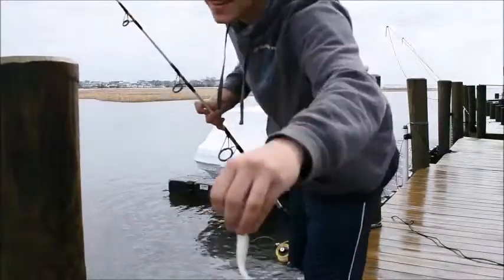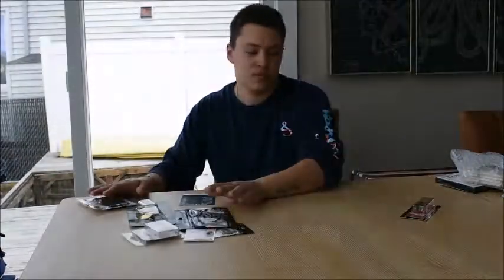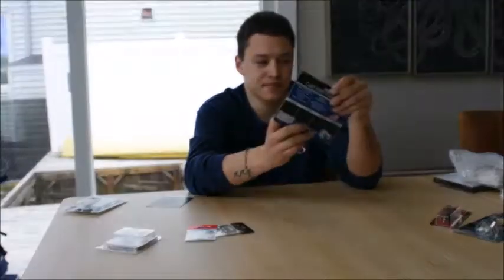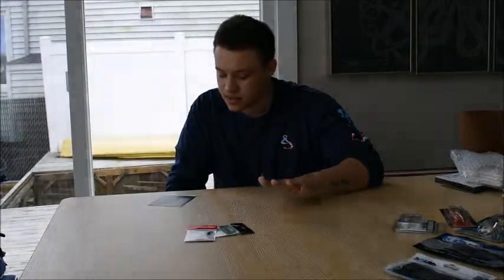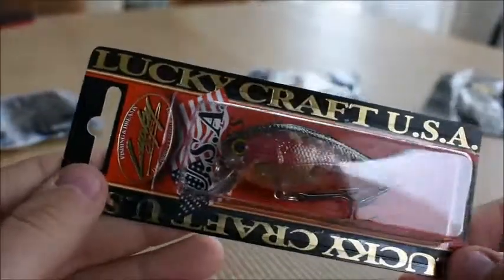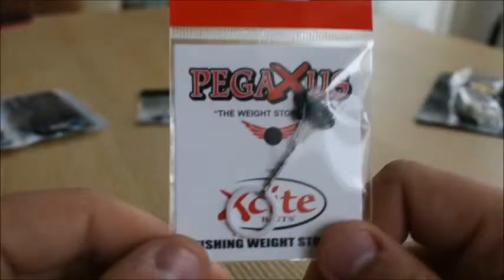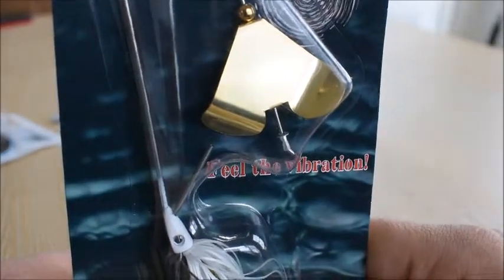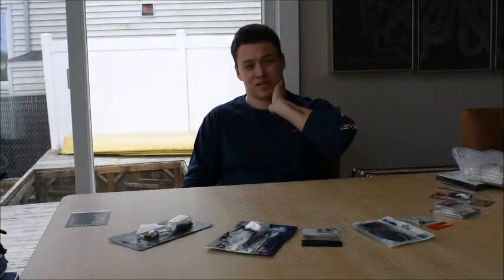New Fishing Tackle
How cool was that I caught a mystery tackle box floating in the water! I hope everyone enjoyed it, go enjoy the video!

Song:  Never Give Up (feat. Mike Iaconelli)
Artist: Mike Morazzini
Album: Droppin' Lines
TuneCore (on behalf of Angler's Music); The Royalty Network (Publishing), and 2 Music Rights Societie

Baits in the pro box

4K Camera

Dock Demon